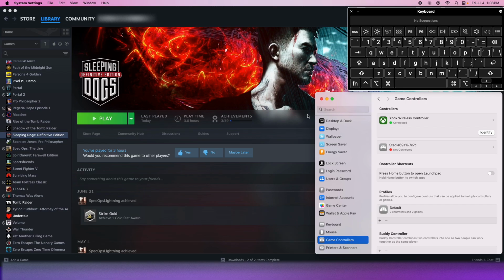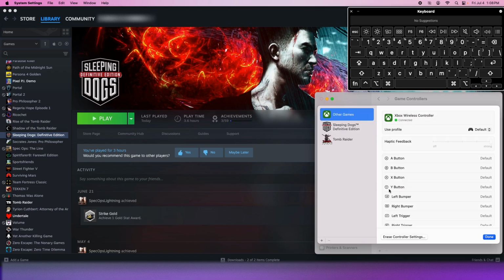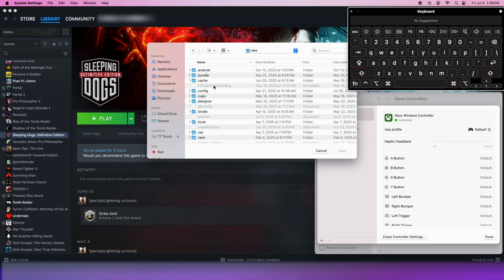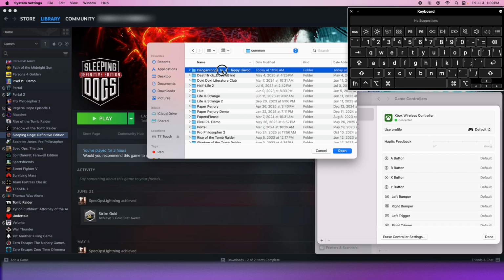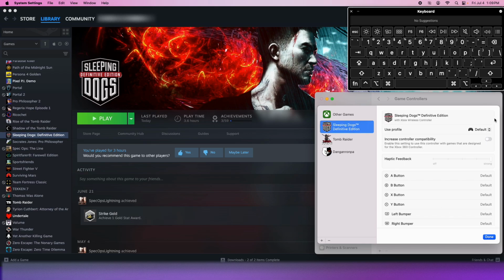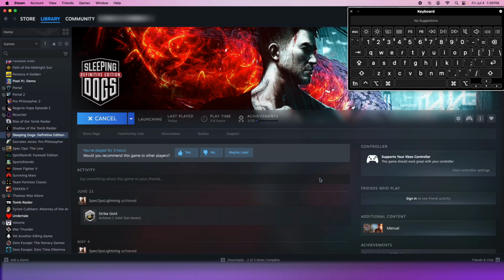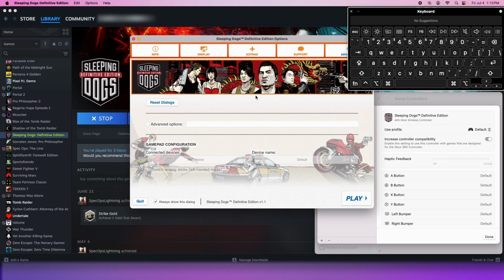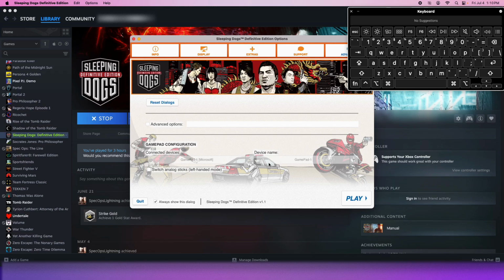macOS 14 controller fixes for any controller, any game (Disable Steam Input)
Make sure your controller firmware is updated! You can update via an Xbox or the Xbox Accessories Windows app. If you don't have access to either, a VM via VMware fusion also works.

Make sure to turn Steam Input off, it might interfere!

Use ANY controller on ANY game in macOS

Fix game controller compatibility for any macOS game. Make sure to turn Steam Input off, it might interfere!

Increase controller compression.

For macOS older than macOS 14, you can try using Steam Input or look

Xbox 360
Xbox One
Xbox Series
Stadia

Feral Interactive
Apple
Tomb Raider
Sleeping Dogs
Danganronpa
Hollow Knight
Silksong
Cuphead

macOS 14
Mac
MacBook
iMac
Mac Mini